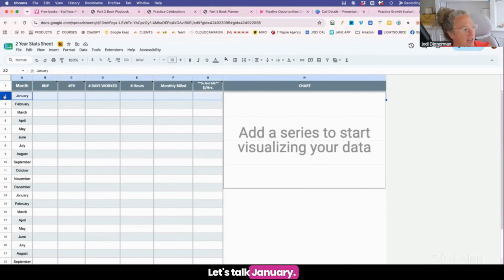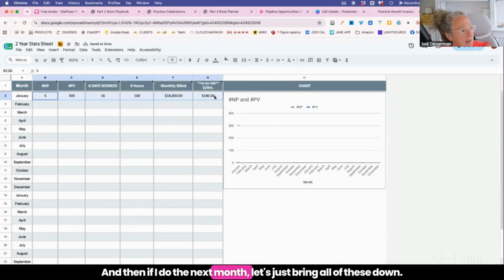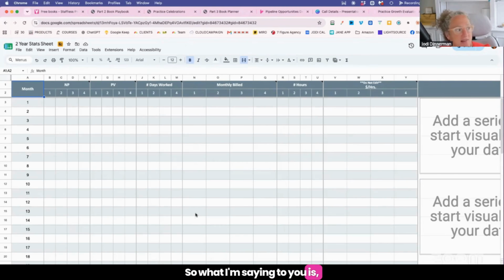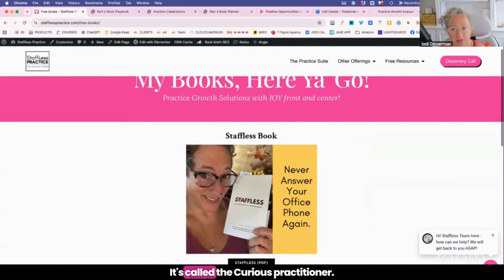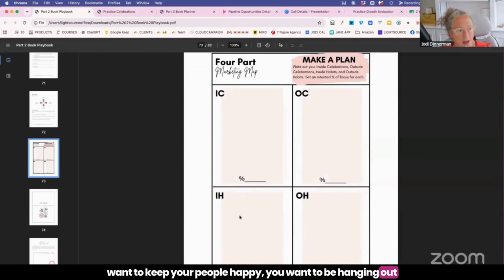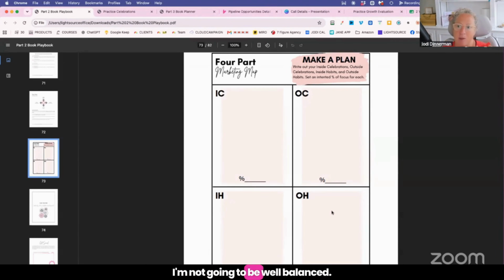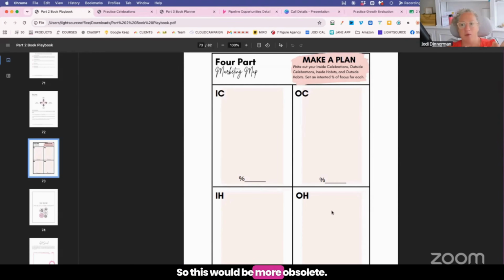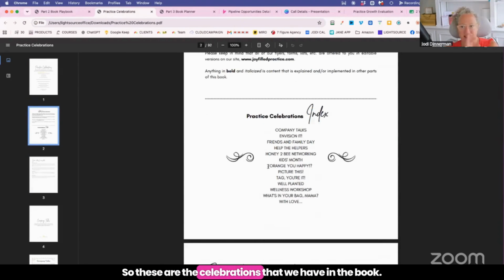Master Marketing for your Practice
Struggling to grow your practice? It's not just about seeing more patients - it's about clarity, creativity, and connection.

In this video, we dive deep into the four-part marketing map, balancing inside habits and celebrations with outside strategies to attract and nurture your perfect practice member.

Learn how to identify your ideal practice member, tailor your marketing, and implement a system that works for your pace and your goals.

🎥 Watch now to take your practice marketing to the next level.